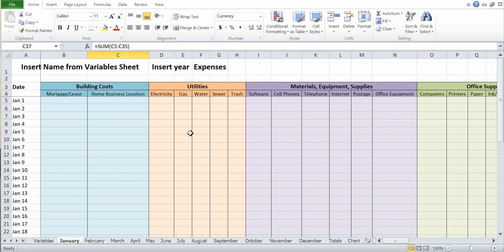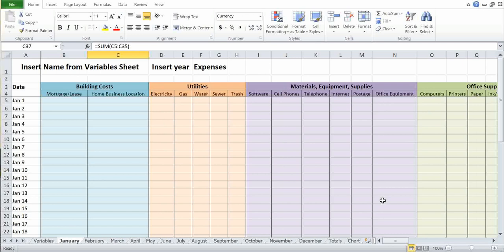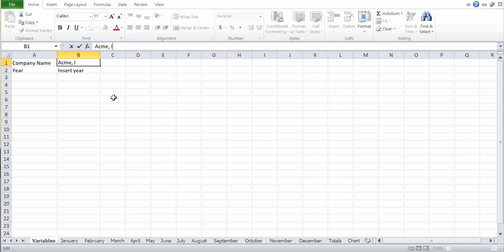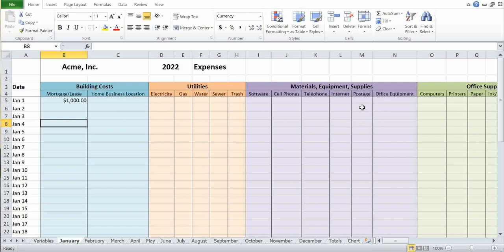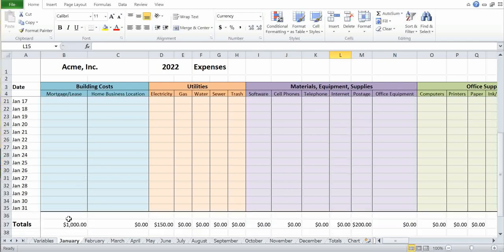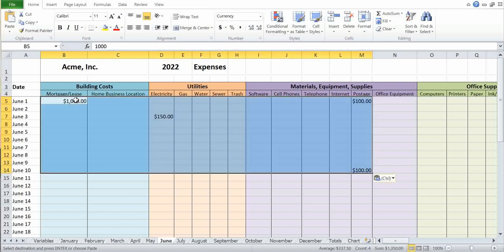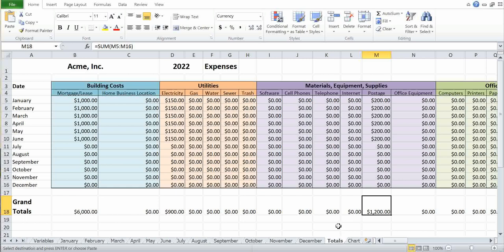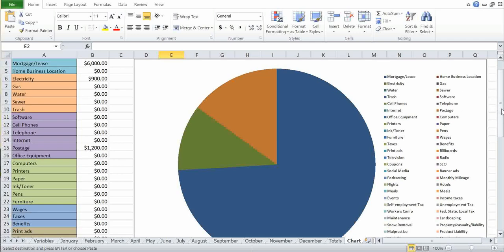Small Business Accounting Expense Tracker Excel Template, Expense Report for Taxes Tutorial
As a small business owner, tax time was the most stressful. I was wrought with questions regarding my business and what I was allowed to write off.

What were my expenses on office supplies? Can I track my spending? Would this qualify? How can I generate an expense report?

This Accounting Expense Tracker Template will take the headache out of tax time for you. This is a downloadable Excel file. No physical product will be sent. Some features include:

- Over 50 allowable expense items organized in 12 color-coded categories.
- Lines for every day of the year for every expense item.
- Sheets divided into every month of the year.
- Automatically computes monthly and yearly totals for each expense item.
- Bonus analytics tool helps you identify where your hard-earned money goes to the most.
- Easily-customizable Excel spreadsheet format.

I am not an accountant and this is in no way advice on what to do with your taxes. This is merely a tool.

A brief walk-through of my Expense Tracker Tool product from Etsy.

Link to Etsy product

Link to my Etsy store